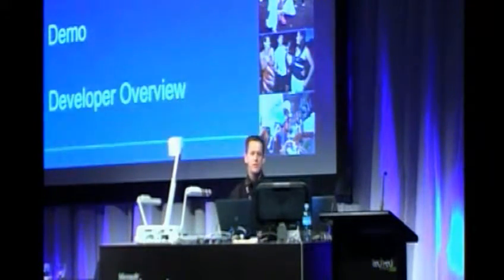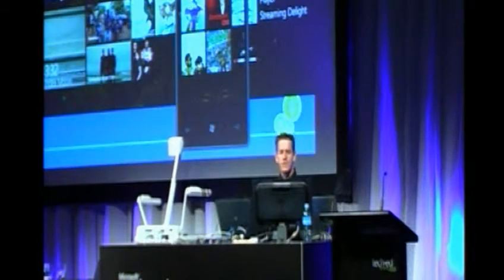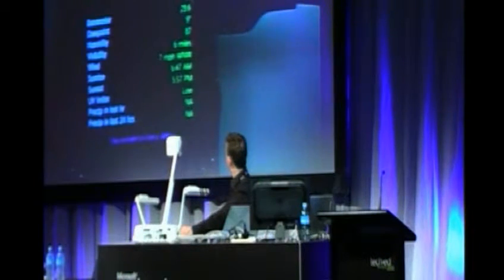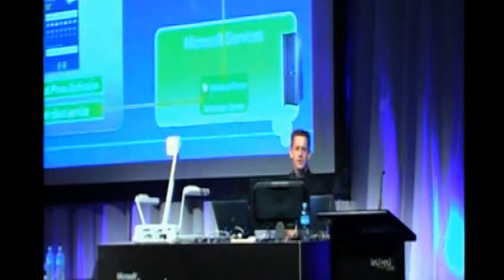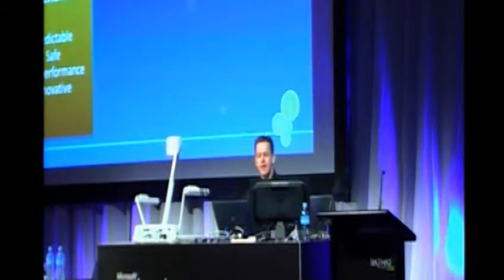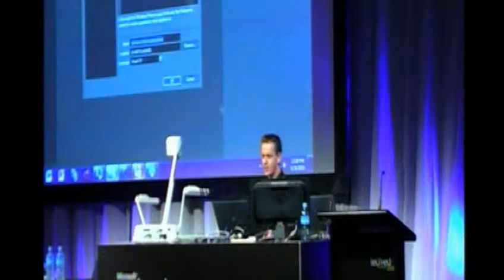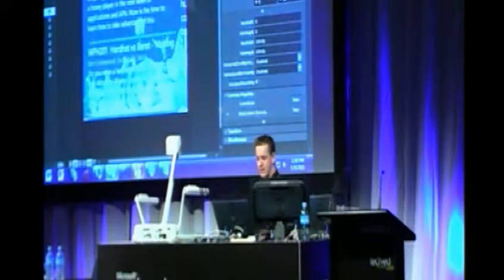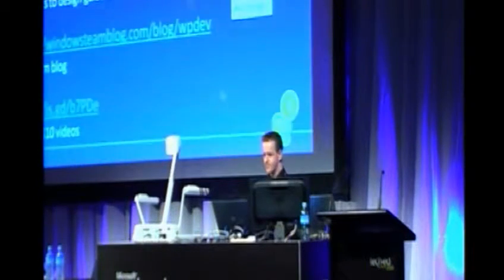Tech·Ed New Zealand 2010 Overview of the Windows Phone 7 Application Platform for Developers